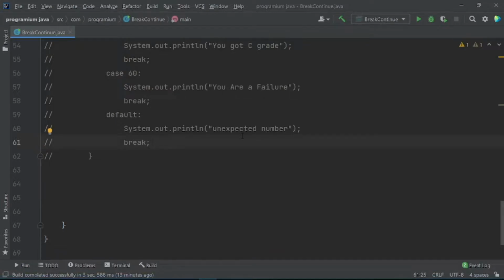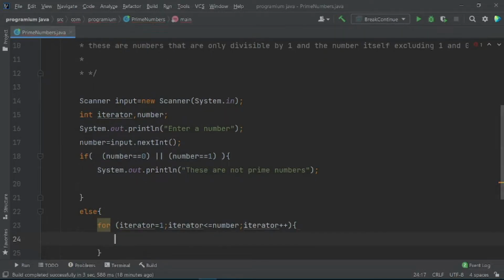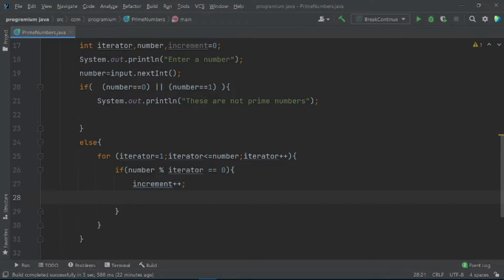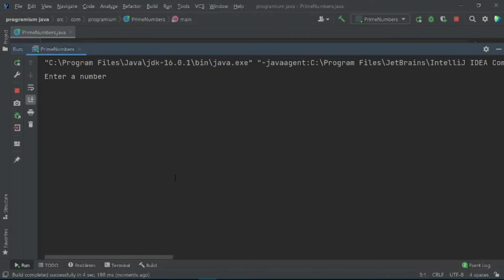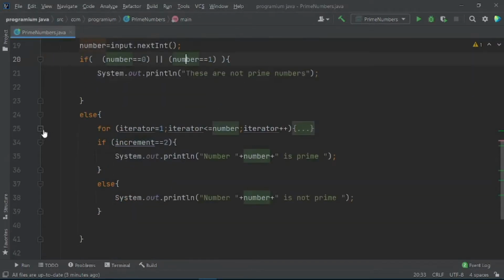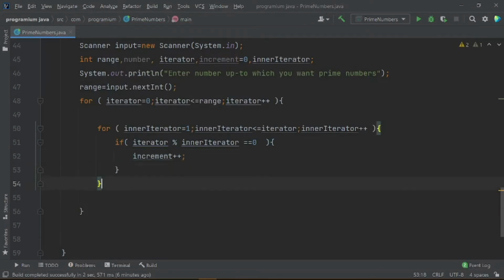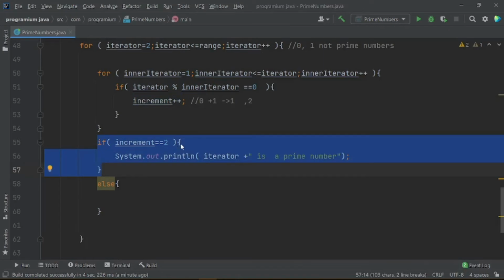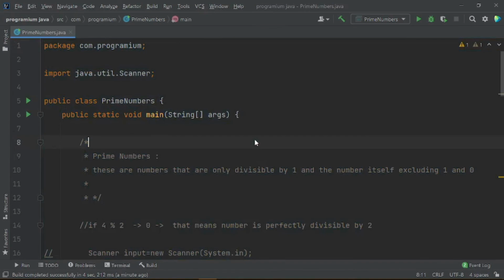Prime Number checker and Prime Number Up-to a Number in java [ Java Video Number 16 ]